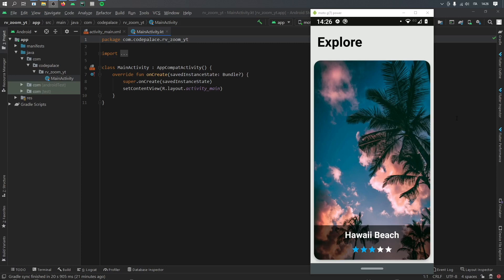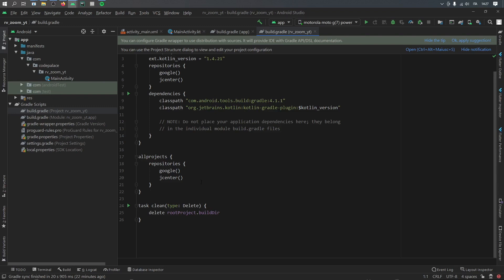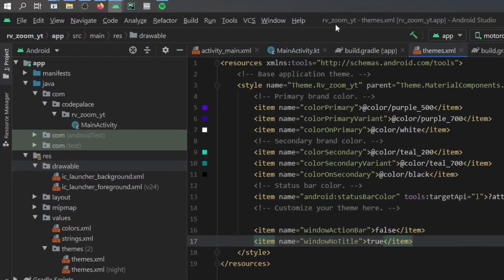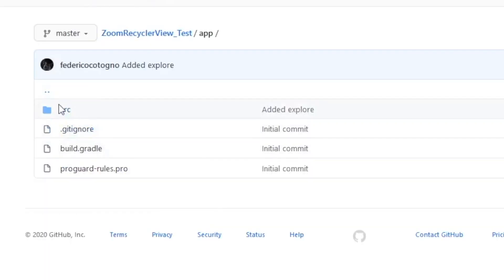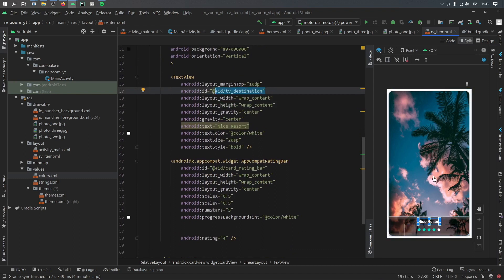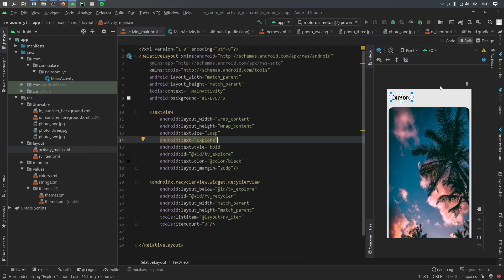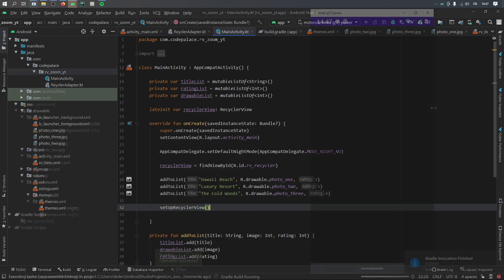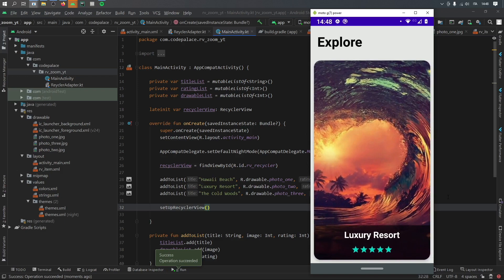ZoomRecyclerView UI Effect in Android Studio Tutorial (Android UI 2020)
Hey guys! How's it going? In this video I'll be showing you how to create a Zoom Recycler View in Android Studio using Kotlin. Cool right? Let me know how it goes in the comment section below!